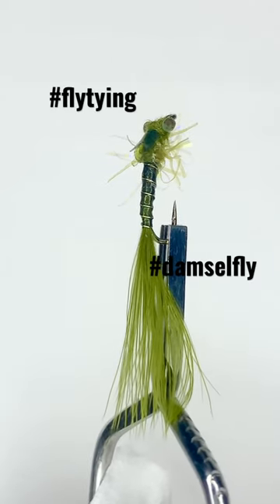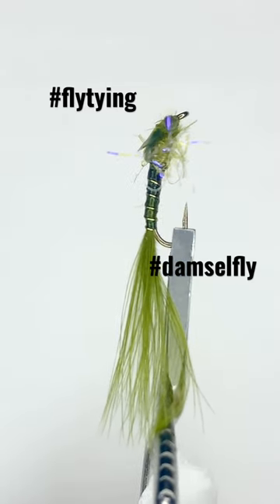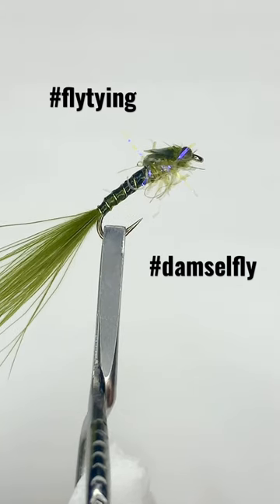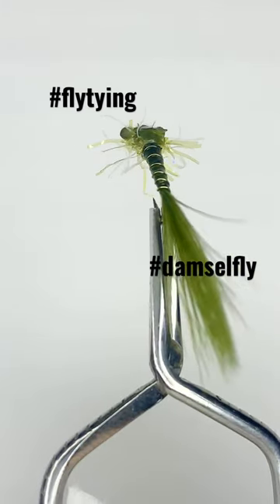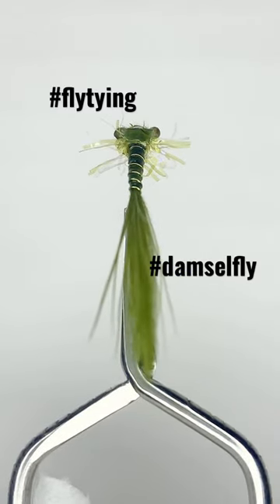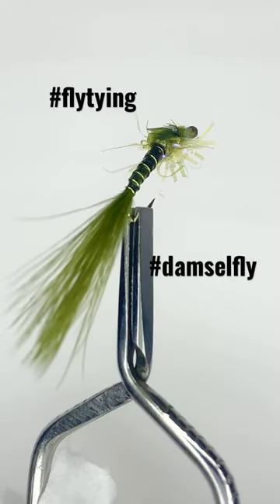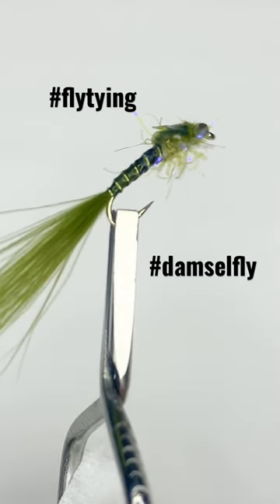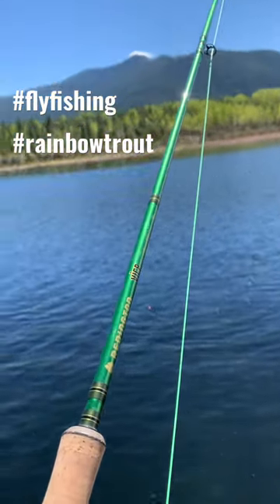KILLER Damsel Nymph